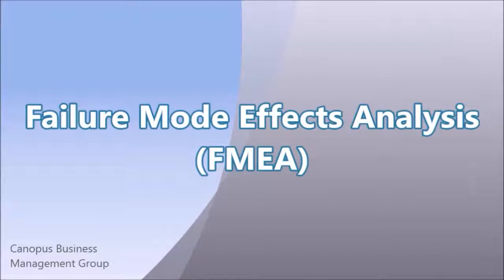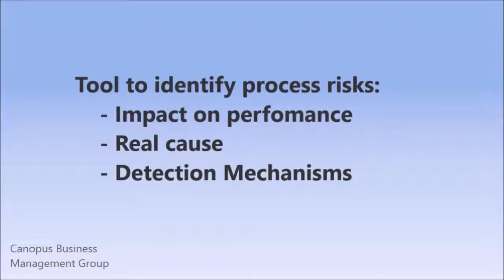Failure Mode Effects Analysis FMEA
Learn What is FMEA

Failure Mode Effects Analysis aka FMEA is a tool used to proactively identify process and design failures in Manufacturing. Here is an FMEAExample that will illustrate to you how it is created. FMEA is also part of SixSigma &